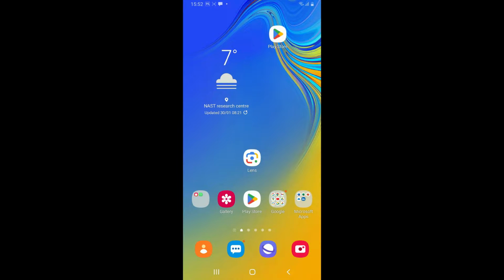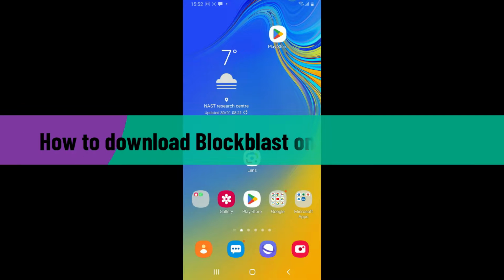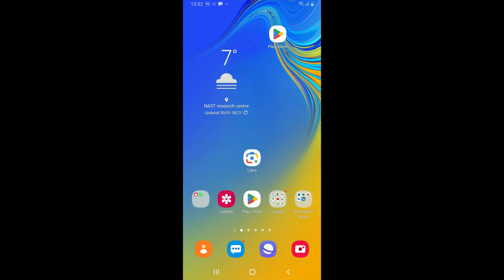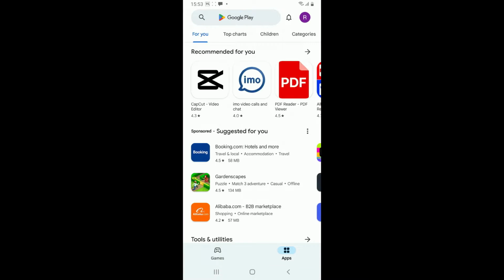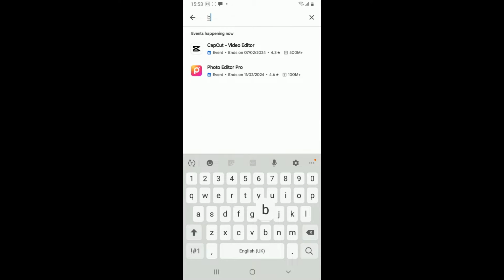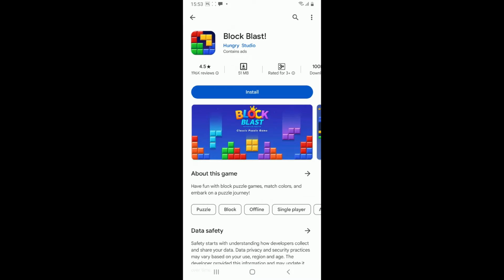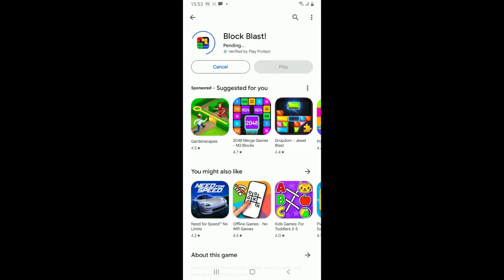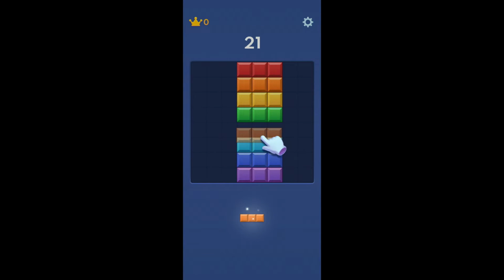How to Download Blockblast on Android Mobile 2024?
Embark on a explosive puzzle-solving adventure by learning how to download Blockblast on your Android device! In this comprehensive guide, we'll navigate the steps to download the game, immersing you in the world of strategic block-busting fun Blockblast. From accessing the Google Play Store to initiating the download and installation process, we've got you covered Blockblast.